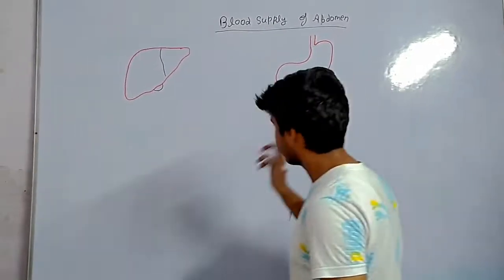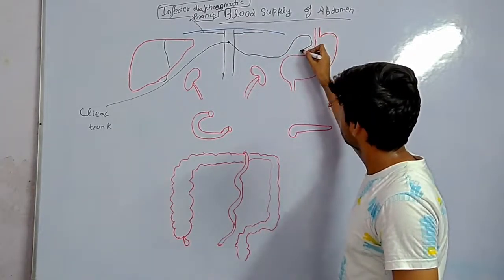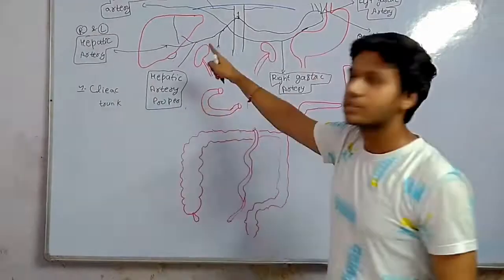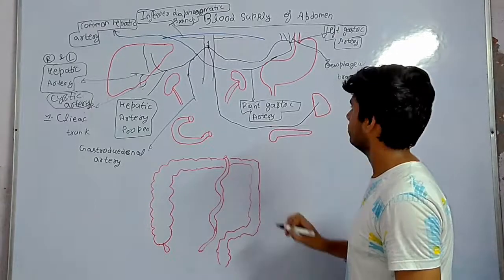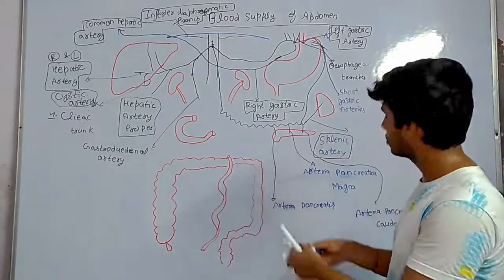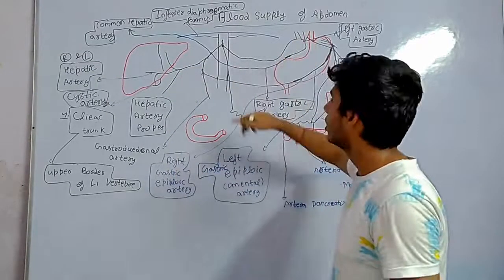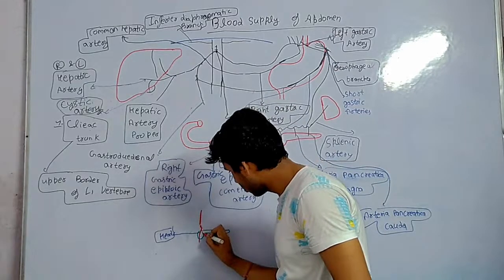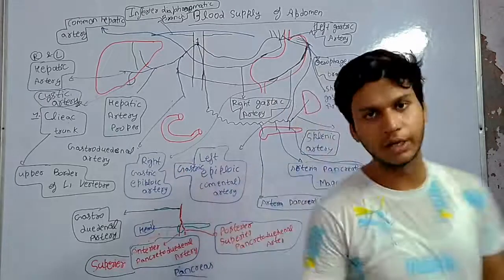Gross anatomy: abdomen ,Blood supply (part a)